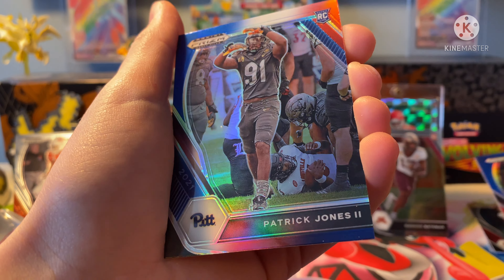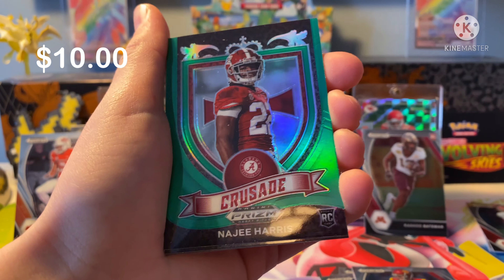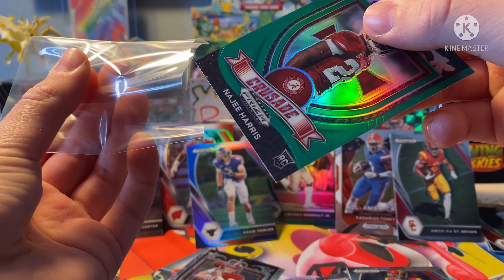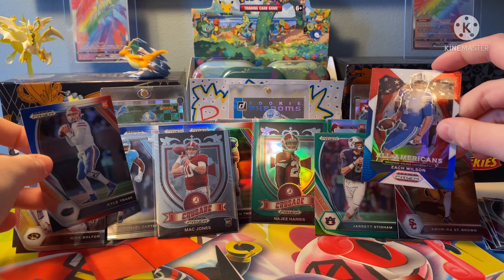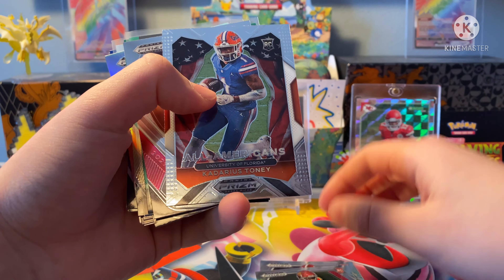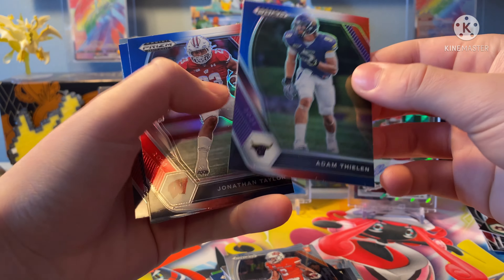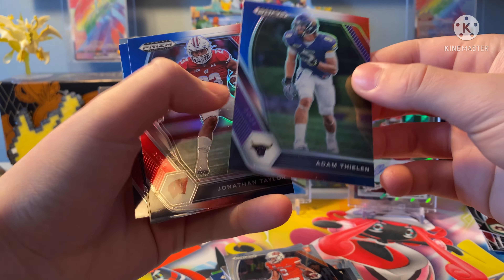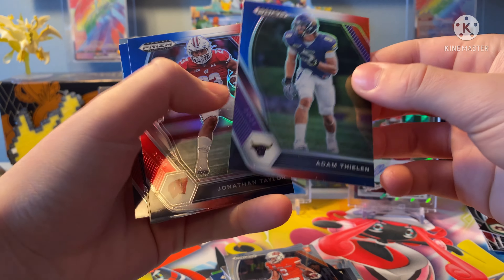Opening 2 2021 Panini Prizim hanger packs! | Crazy rookie pulls!